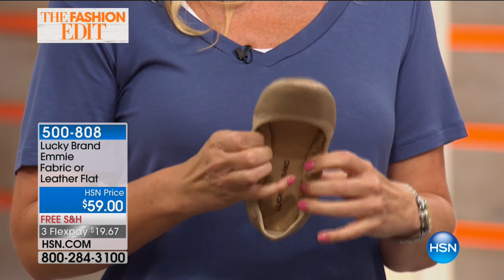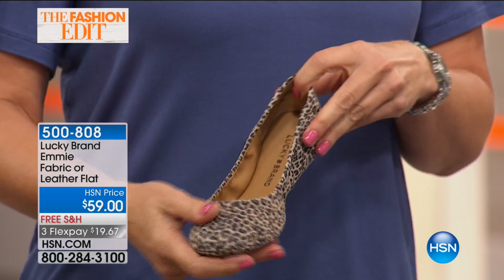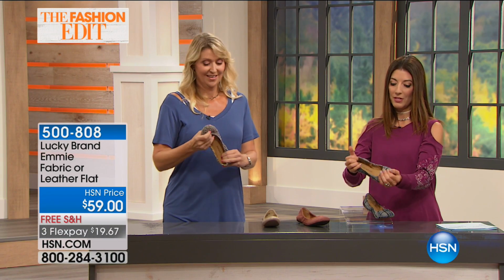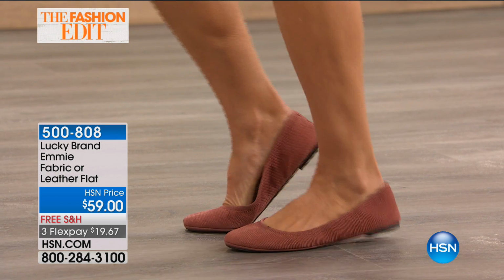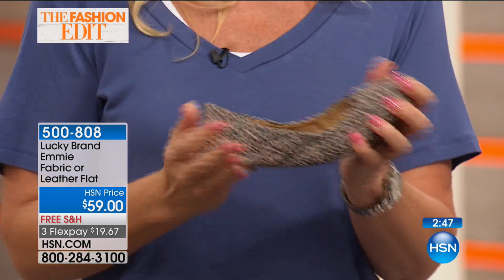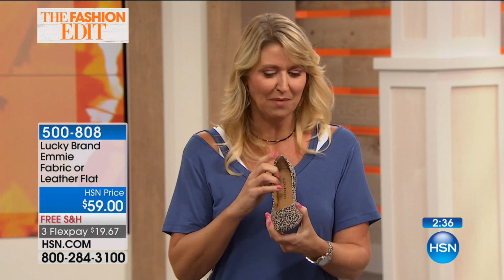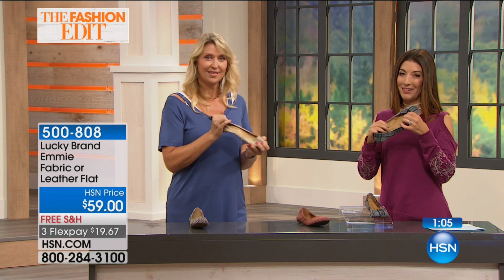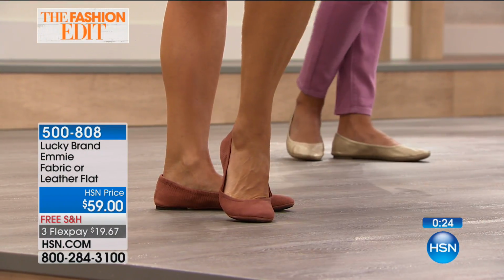Lucky Brand Emmie Fabric or Leather Flat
Some days fall short, and some days require a flat. When it's time for a break with the pumps, put on these and live your dreams. The soft and supple...